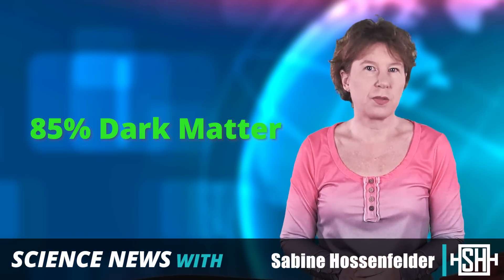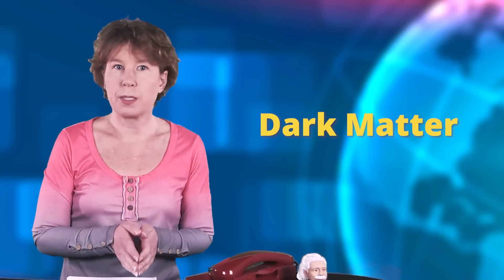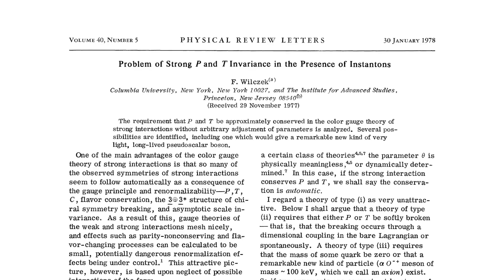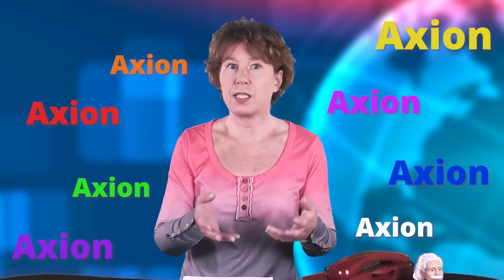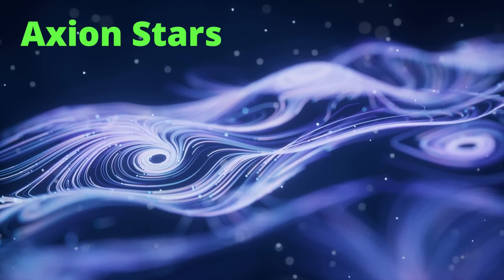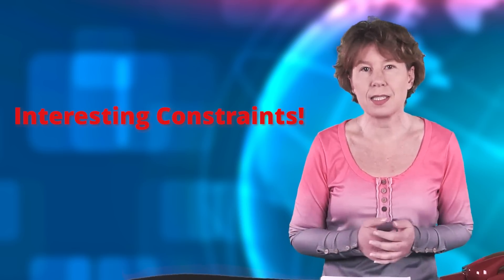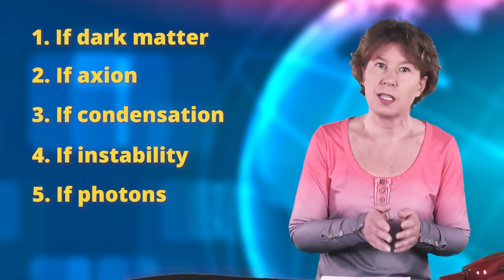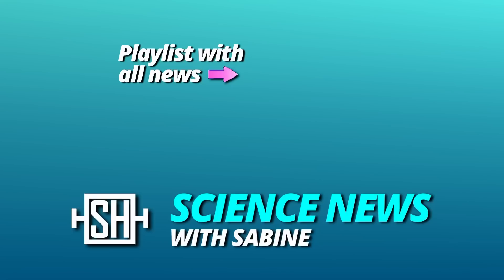Dark Matter Could Form Dark Stars, New Theory Says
85% of the universe is dark matter, astrophysicists say. You already knew this of course. But did you also know that scientists are now saying that some of this dark matter might form stars, the so-called axion stars. And that these stars may explode? What are axion stars? Is this plausible? How could we find out whether it's correct? Let’s have a look.